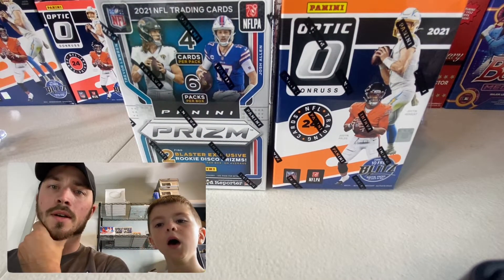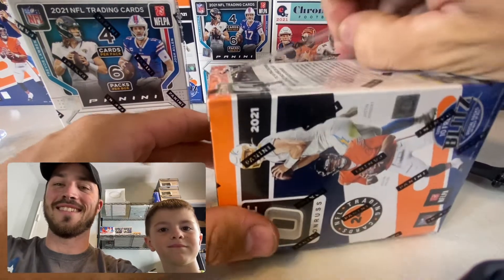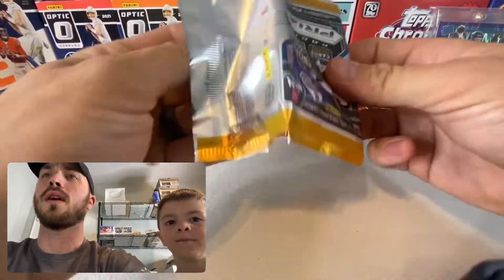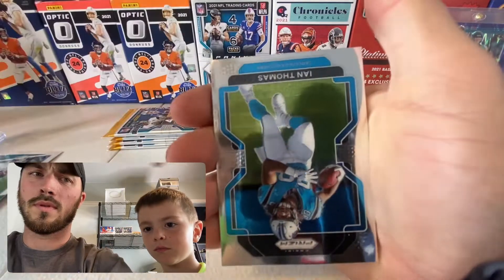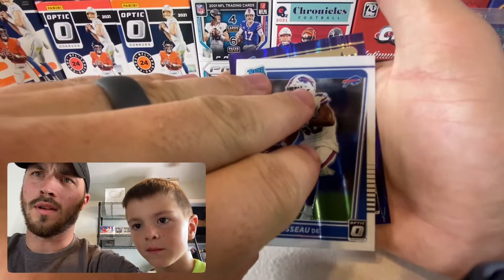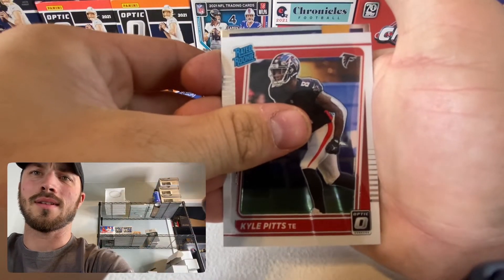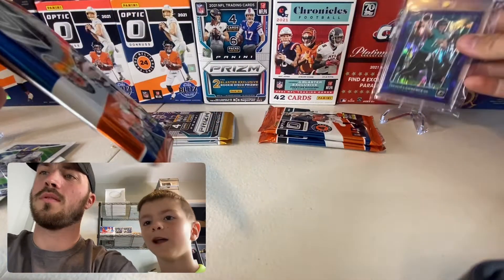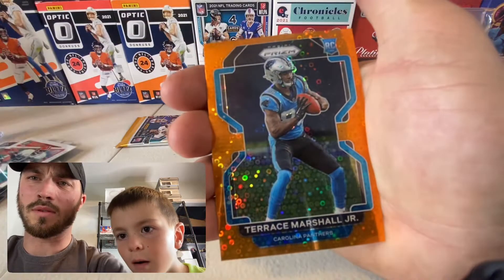2021 Prizm Vs Optic Football Blasters! Which one is better?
Comparing two of the most popular football releases this year! Prizm Football vs Optic Football blaster boxes!